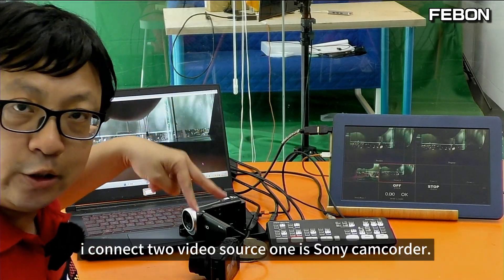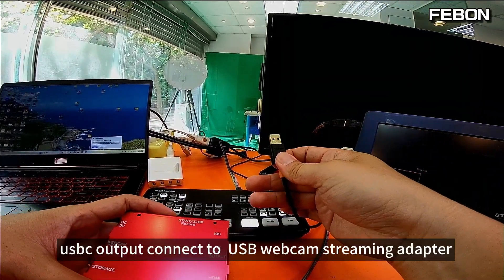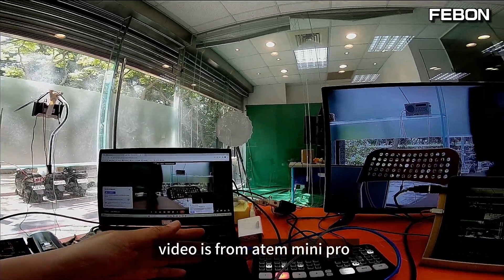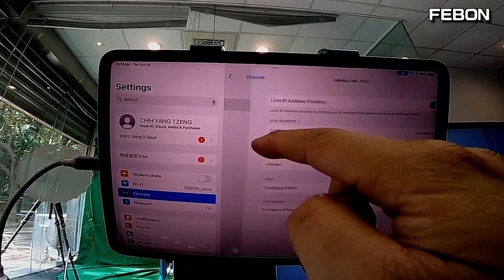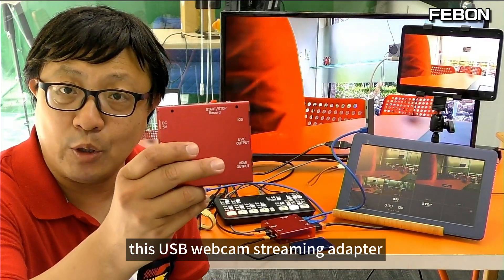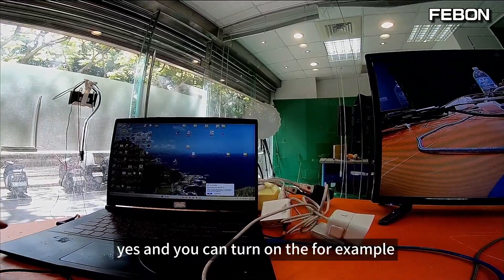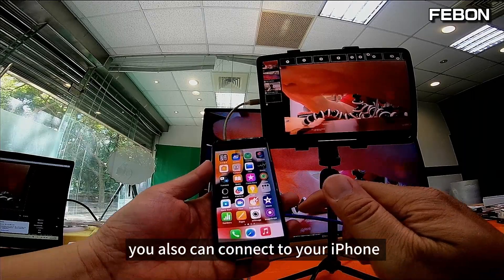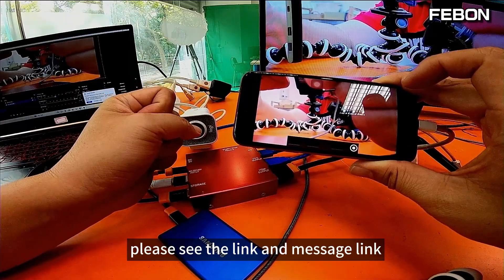tutorial to expand power of ATEM mini pro! Just expand your USB-C webcam!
turn uvc be powerful . 1. turn uvc into hdmi 2. turn uvc into iOS streaming 3. uvc bypass 4 record on SSD card
iOS app: medialink switcher
(if you use usb streaming adapter, app is free . it is no watermark. 1080p streaming)